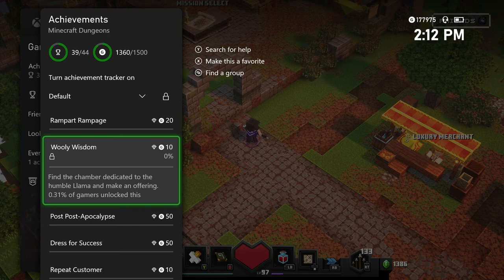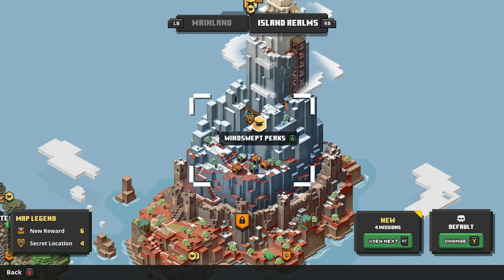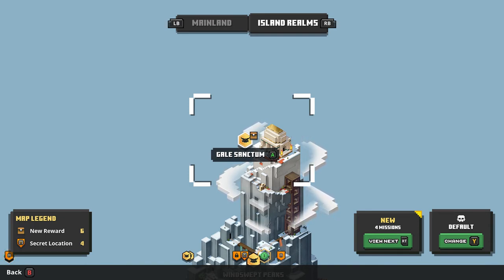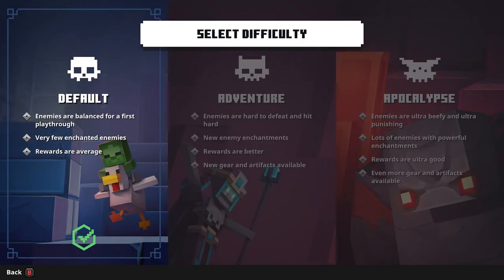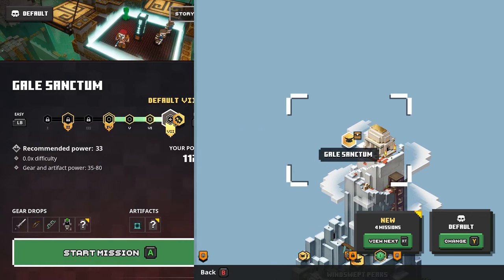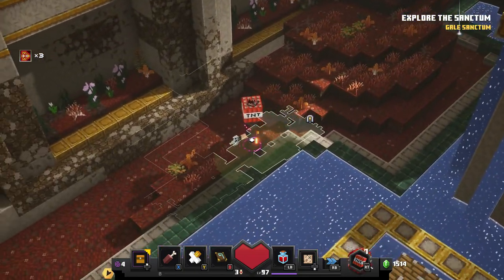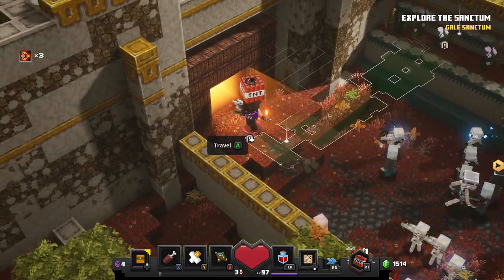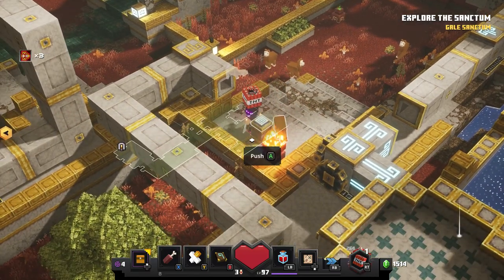MINECRAFT DUNGEONS: HOWLING PEAKS - WOOLY WISDOM - FIND THE HUMBLE LLAMA CHAMBER & MAKE OFFERING!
In Minecraft Dungeons: Howling Peaks on the Microsoft Xbox Series X, The Gamer Society unlocks the Achievement/Trophy titled "Wooly Wisdom" by Finding the Chamber Dedicated to the Humble Llama & Making an Offering.

Credits:
PHARA0H BEAR